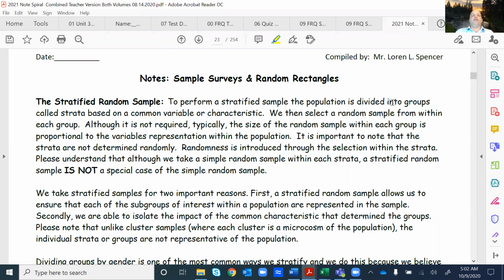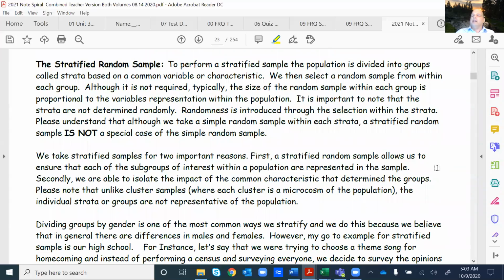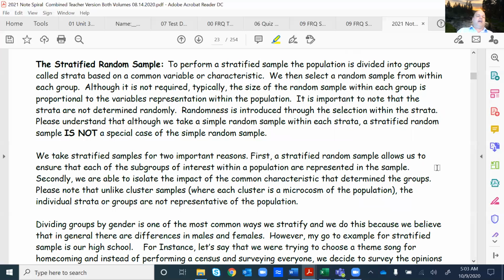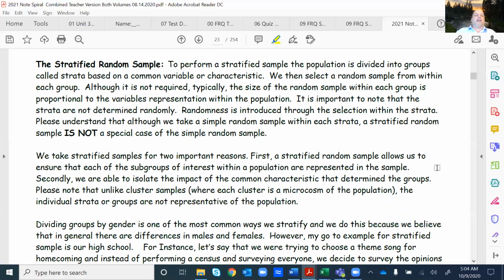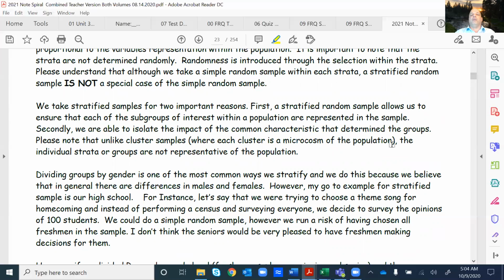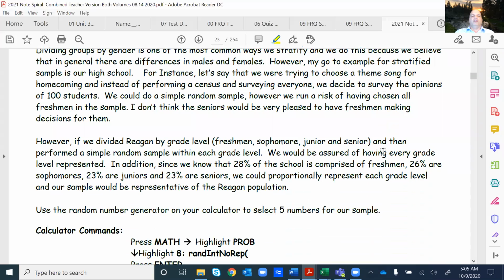09 Unit 3 Stratified Sample Pg 23